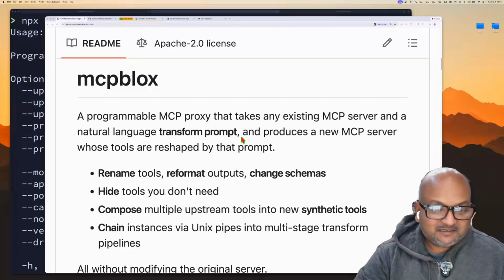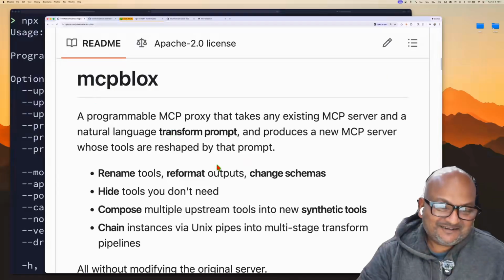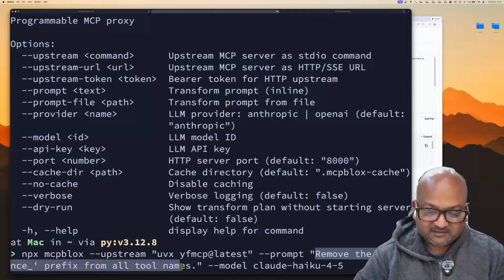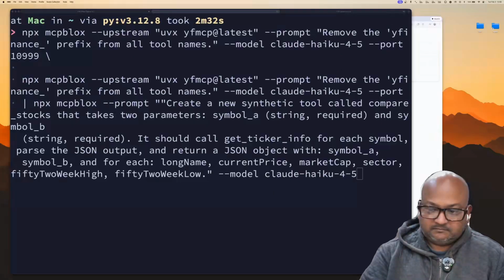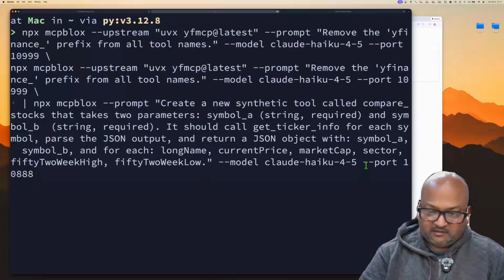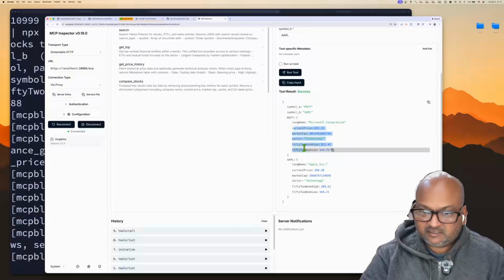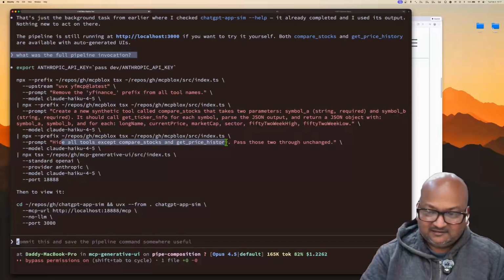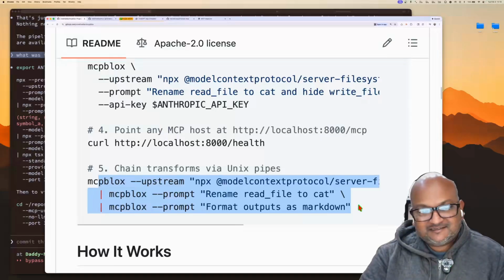mcpblox - CLI for transforming and composing MCP servers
mcpblox is a CLI tool for transforming and composing MCP servers using natural language prompts and Unix-style pipelines.

00:00 - Introduction and Tool Motivation
01:01 - Demonstration of MCP Blocks
03:16 - Transforming MCP Servers
05:04 - Composing MCP Pipelines
06:11 - Integrating with Generative UI Wrapper
07:01 - Conclusion and Call to Action